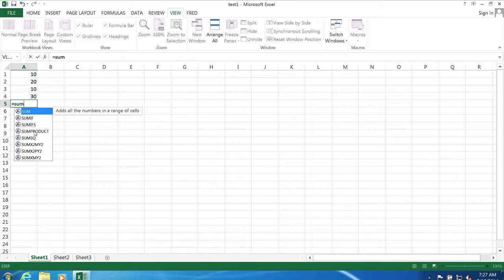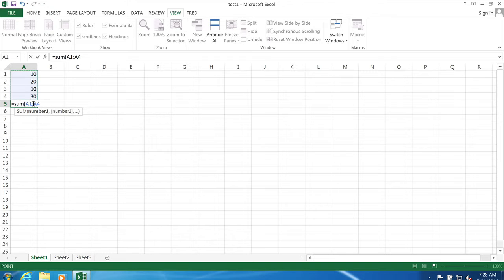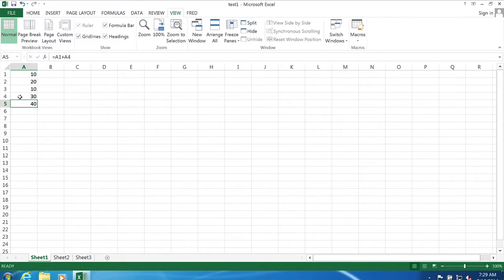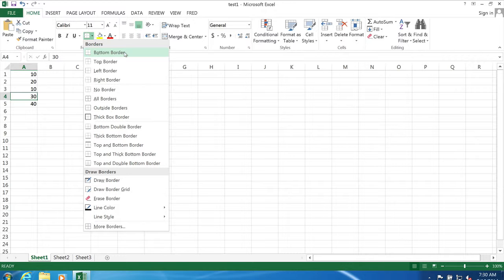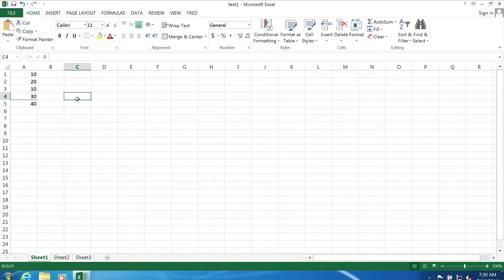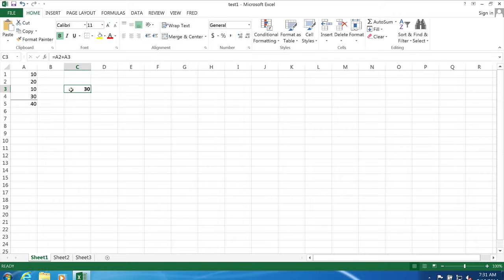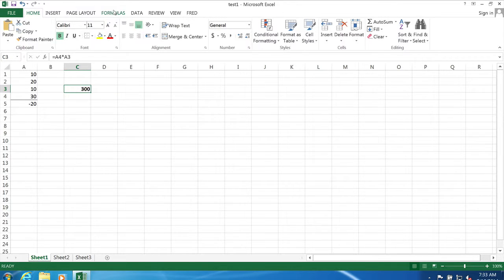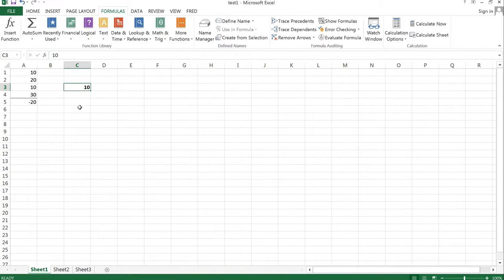03 Getting Started With Formulas